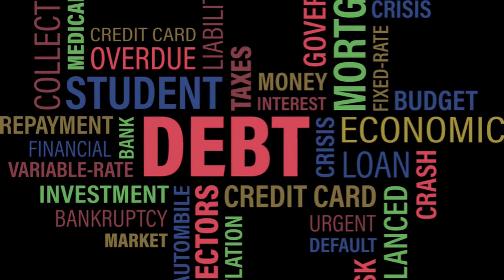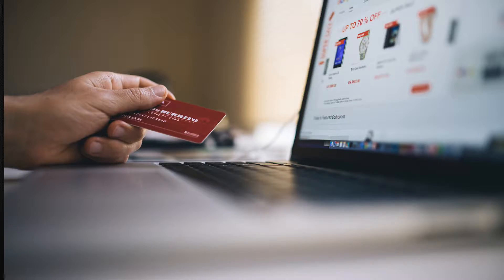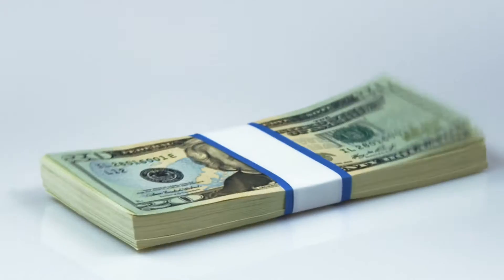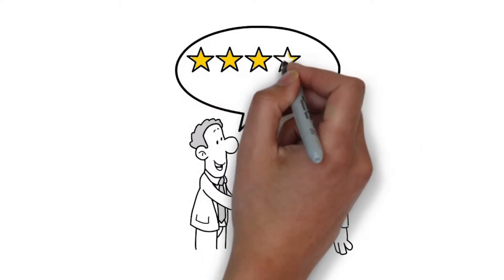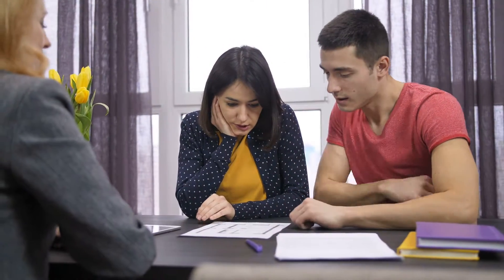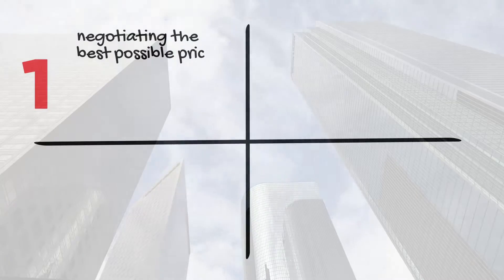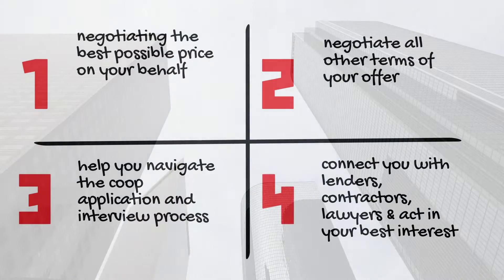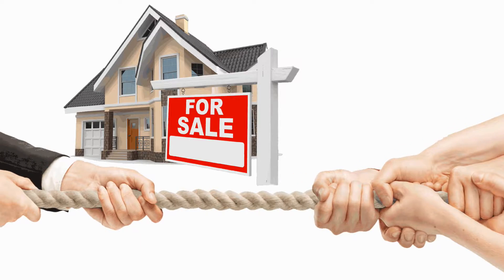Insider Guide to NYC - episode 3 - Insider Tips for First Time Home Buyers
"Insider Guide to NYC" - episode 3. Giving you NYC insider tips and providing a quick guide to all things Real Estate. In this episode we provide some insider tips to first time home buyers in New York City.